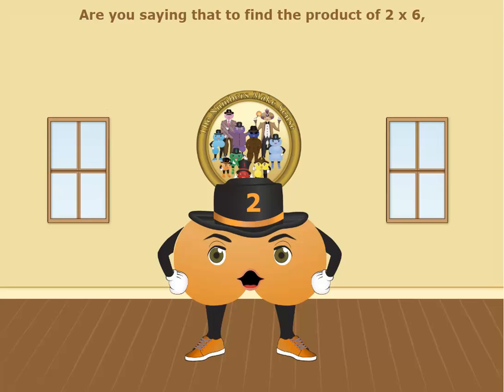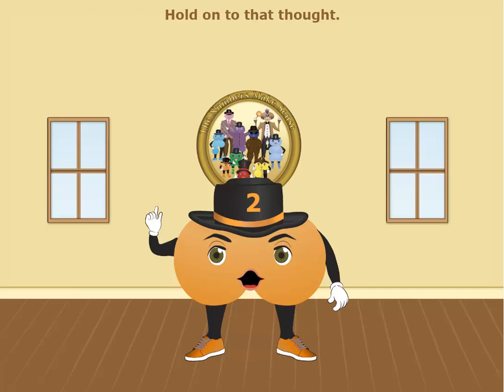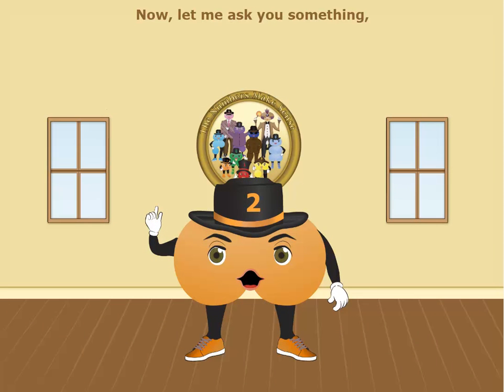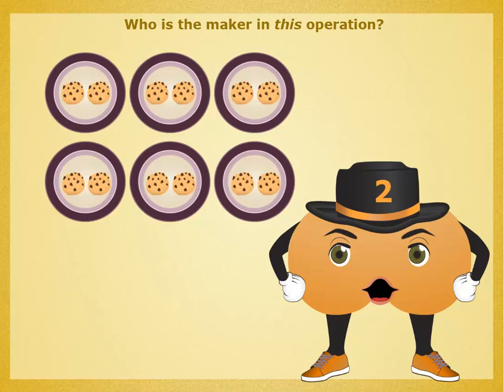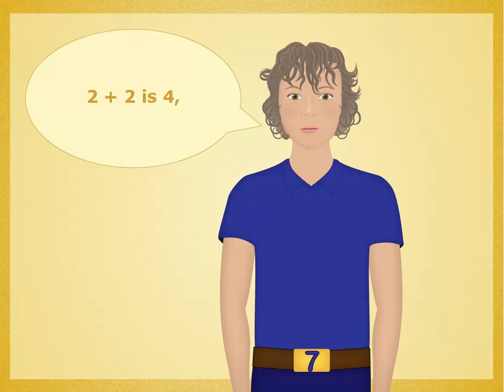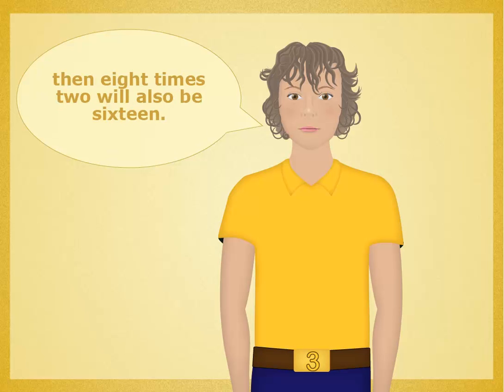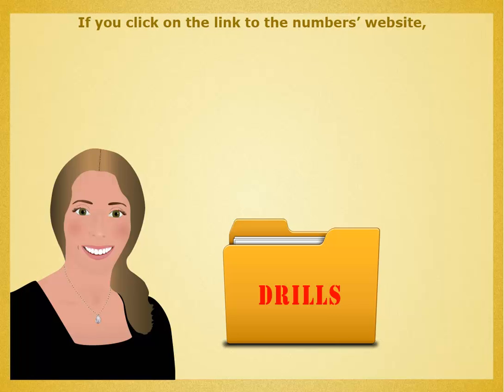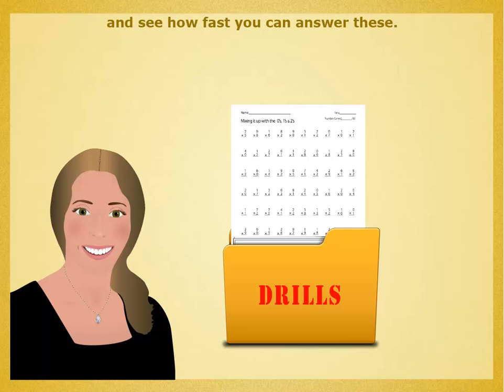Video 6:Two's Facts in Multiplication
The recruits have successfully mastered Zero's and One's facts and are ready to tackle the Two's.  And Two has a special trick for them that will help them master his facts in no time at all.  Join them as they learn why he calls his lesson "Make that a Double".
To access the free resources for this video, (and these resources are indeed free, no gimmicks, no tricks) go to the number's
And if you find these videos helpful, please share them with others who could benefit from watching.  A huge thanks from the Numbers to Needle Drop for supplying the music from the credits.